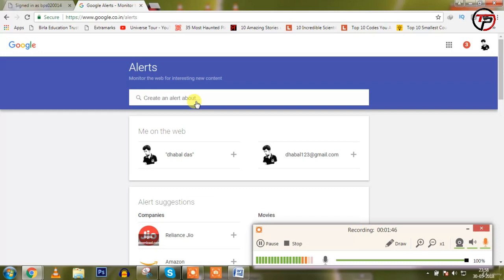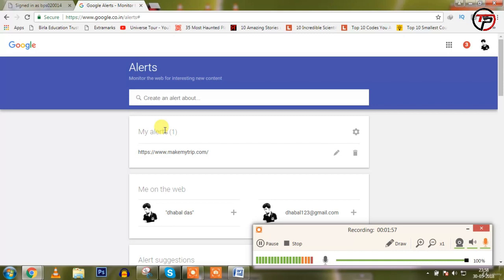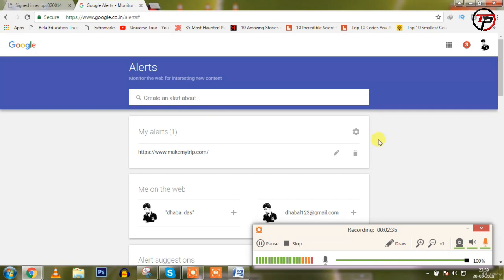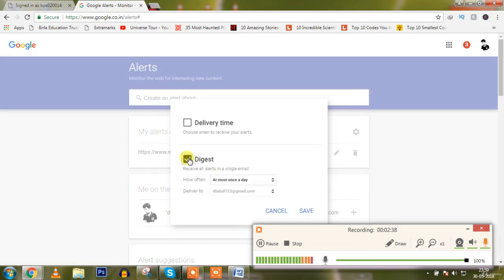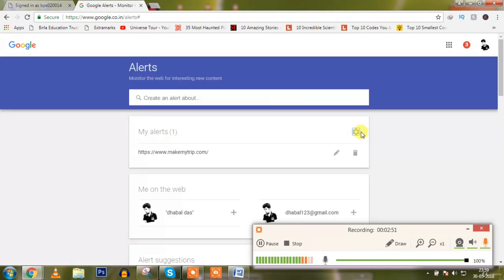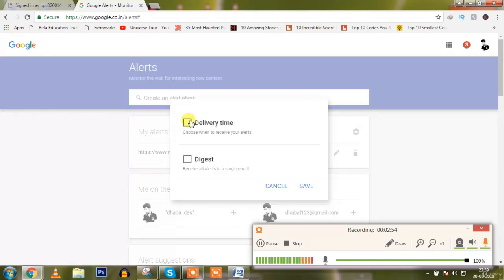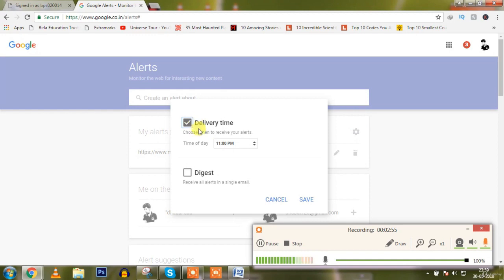SEO Tutorial 2019: Link Building- Spying